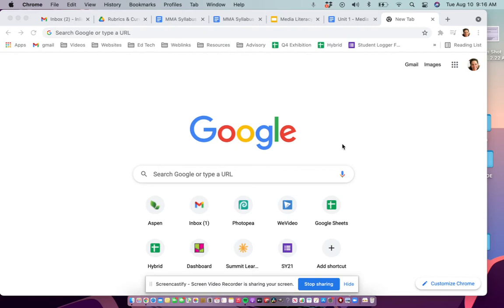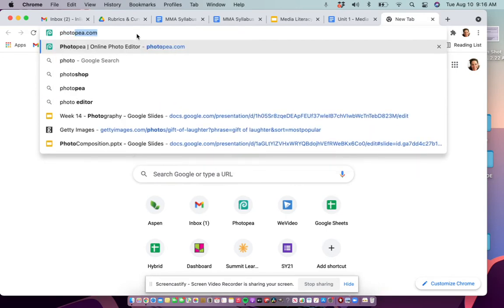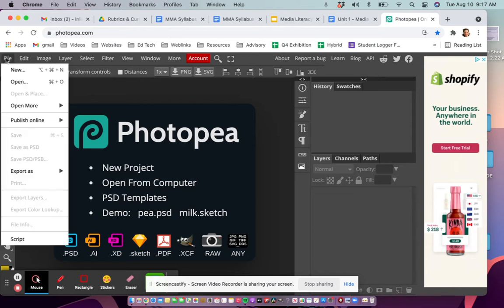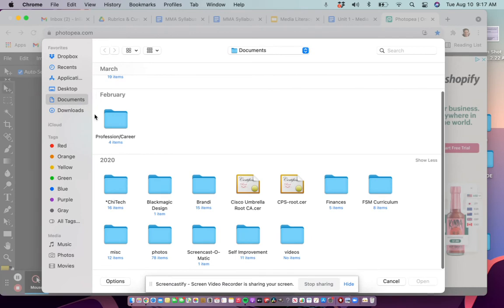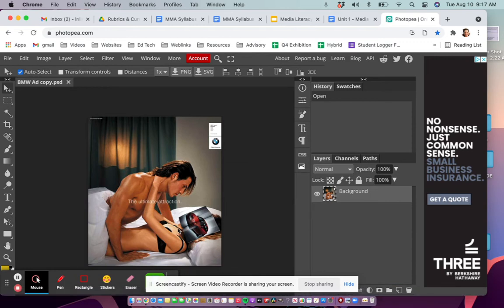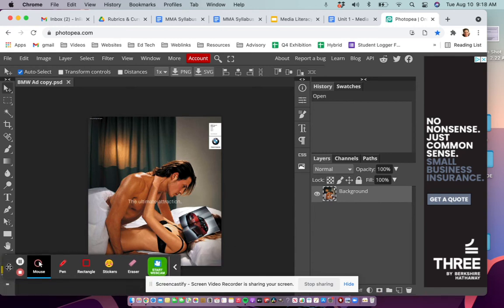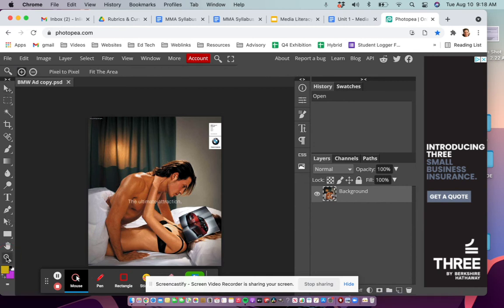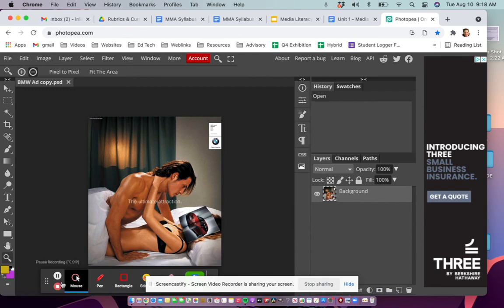3. Ad Remix - Opening Print Ad in Photopea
Watch this tutorial video to learn how to open your print advertisement in Photopea and use the zoom tool to magnify the image.